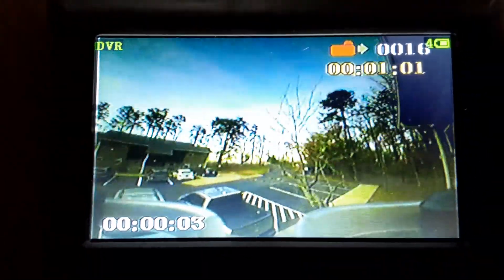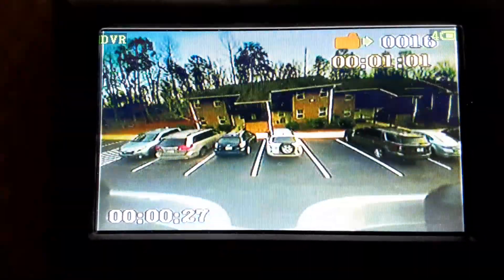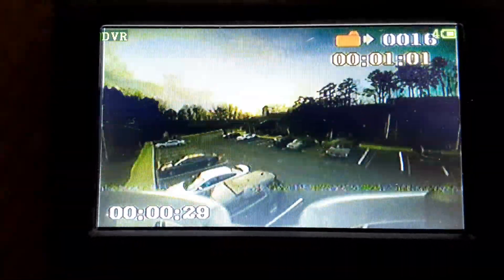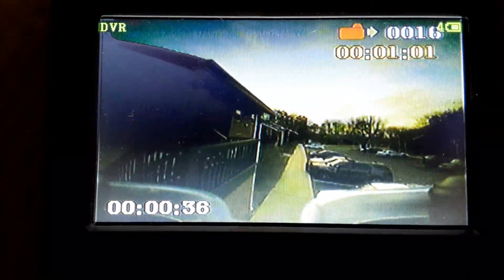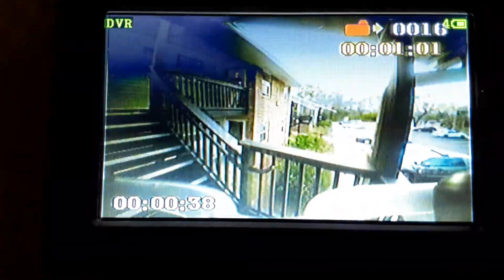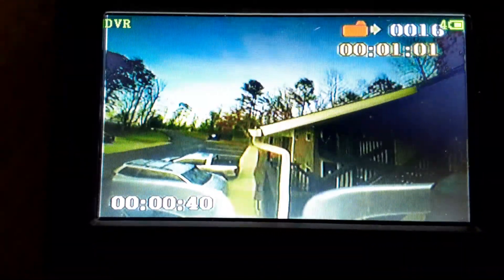Inductrix FPV Plus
...way different than the 5 inch quads I am familiar with flying.